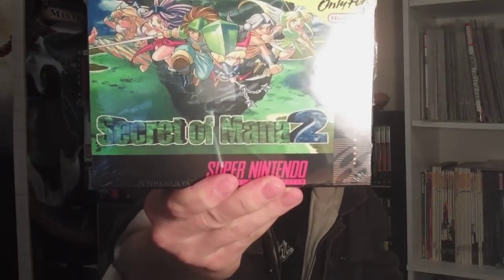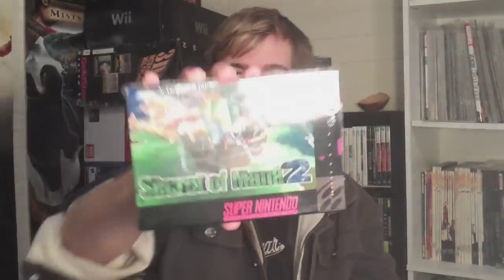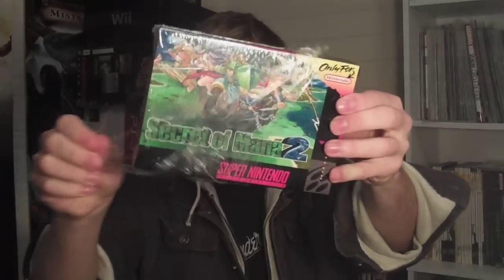Secret of Mana 2 (seiken densetsu 3) unboxing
a gift from my girlfriend for my birthday!!! Thank you!